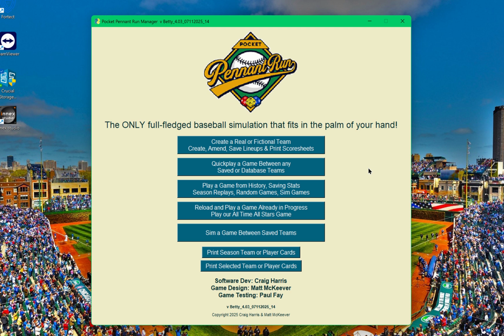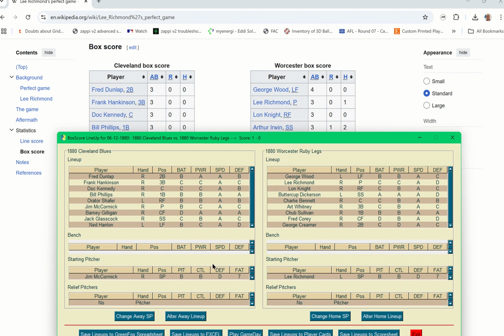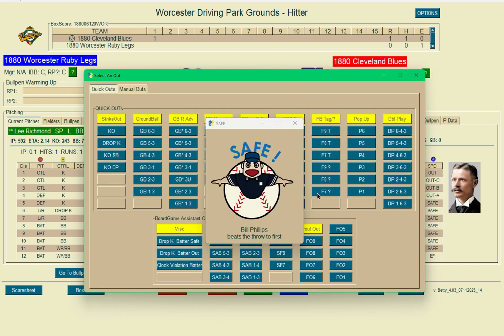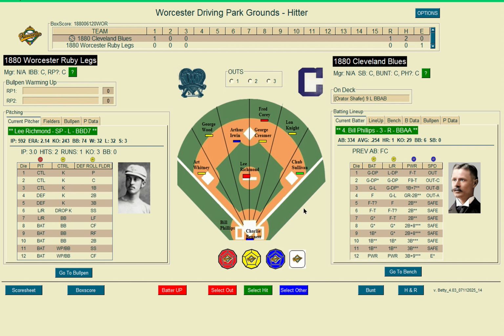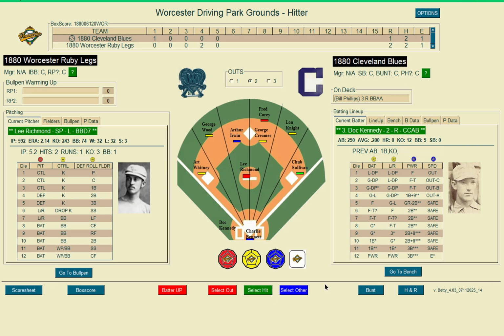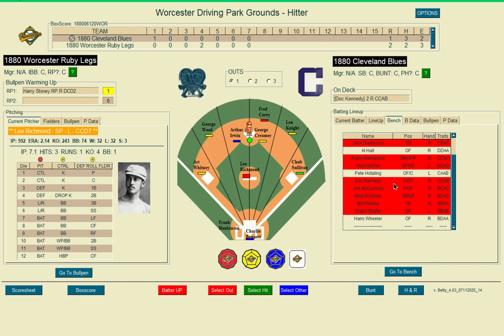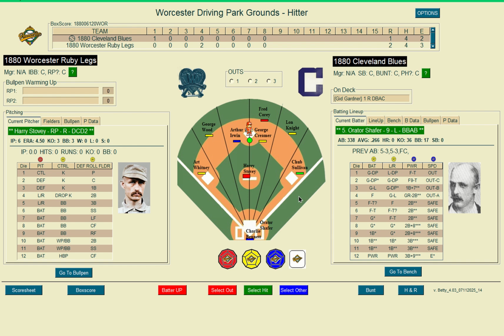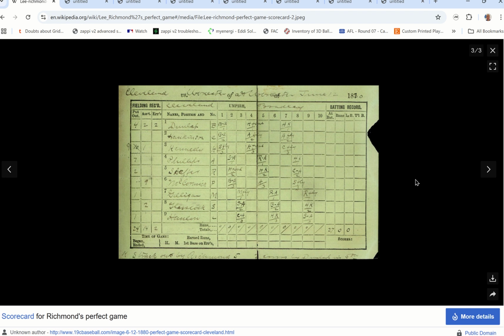Game 1, PPR (Game Day Advanced) replaying all the Perfect Games in Major League History.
A fantastic start to the Perfect Games project with Game 1 from 1880, featuring a fantastic match-up. Also live testing of the upcoming Game Day and Boardgame Assistant from PPR.